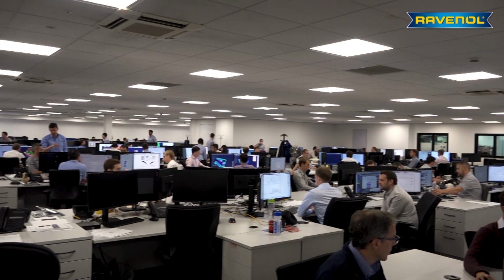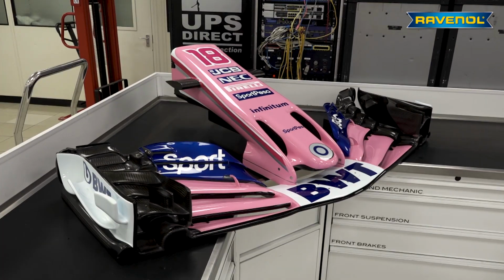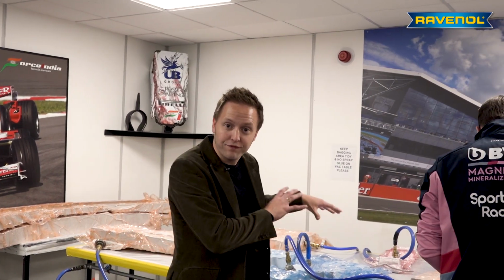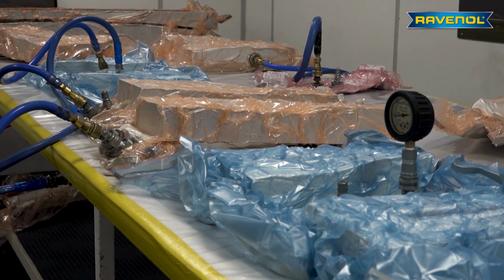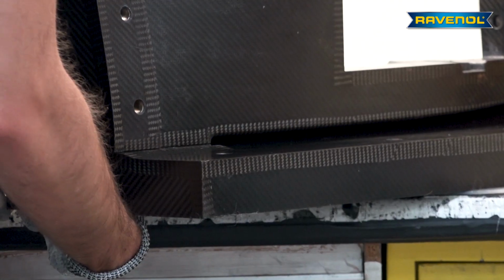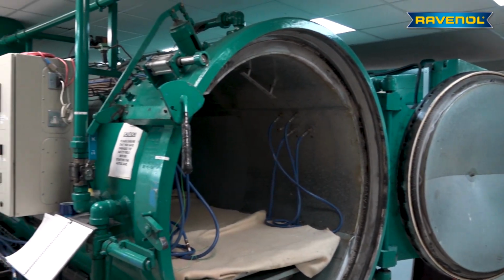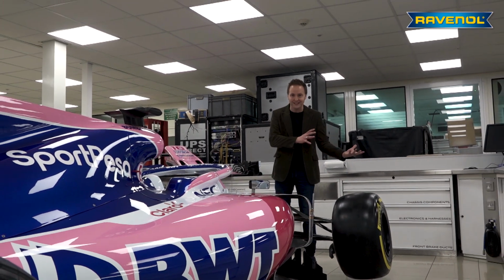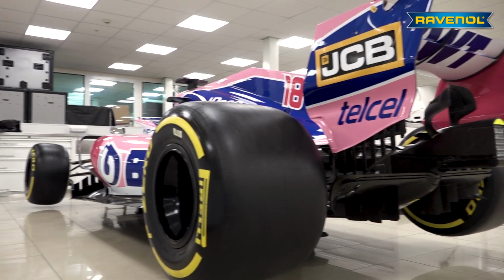SportPesa Racing Point F1 Team Special - Explore the Factory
RAVENOL takes you on a special behind-the scenes-tour of the SportPesa Racing Point Formula One Team factory, accessing areas normally off-limits to the public. Also see exclusive interviews with driver Sergio Perez and team principal Otmar Szafnauer.